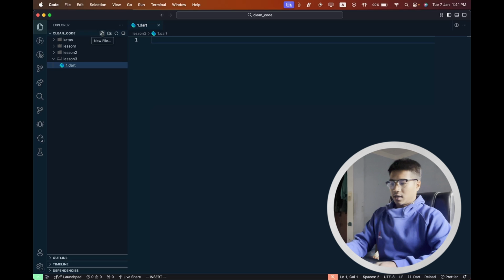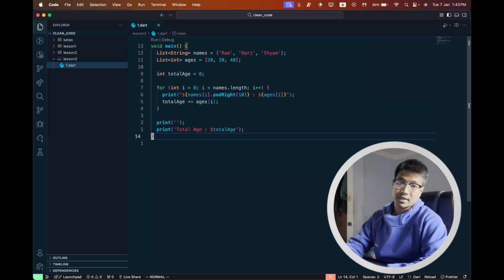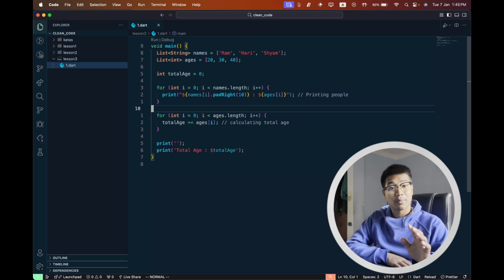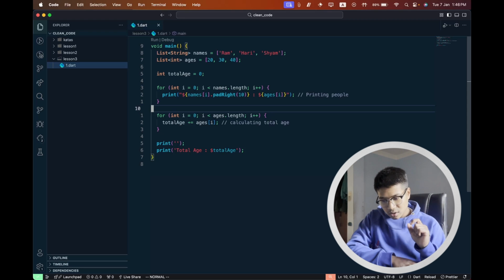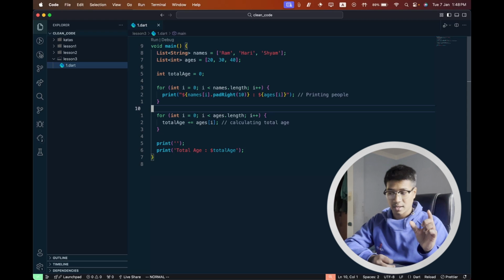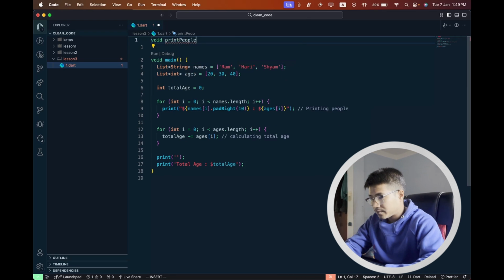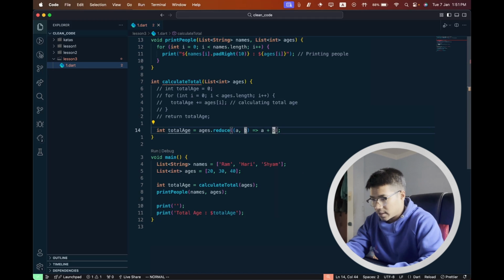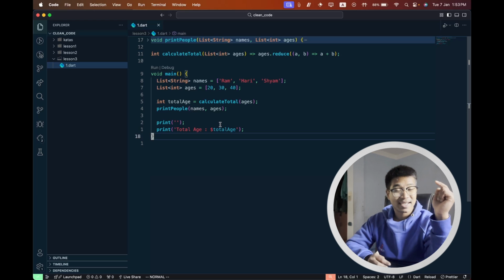4. Clean Code in Dart (Refactoring for loops)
Clean Code is one of the most overlooked aspect by a junior software engineer when learning to code.

Clean Code makes your life easy when you go to re-read your code.

This video will teach you some ways to refactor your code to make it better.

This series will teach you how to go from Junior Software Engineer to Mid level Software Engineer / Senior Software Engineer.

Wanna know who I am ?
Google "Sushan Shakya"
OR
Check me out :

00:00 - Introduction
00:08 - Coding the problem
01:55 - Refactoring the code
03:17 - Controversy with clean code
03:36 - What Clean code is really about
04:14 - Story from History
05:20 - Story of trade off
06:30 - Conflict with code optimization
07:44 - Refactoring the code further
11:30 - Question to ask yourself